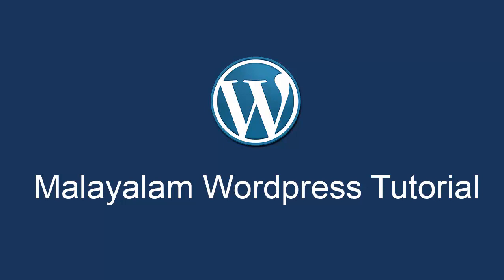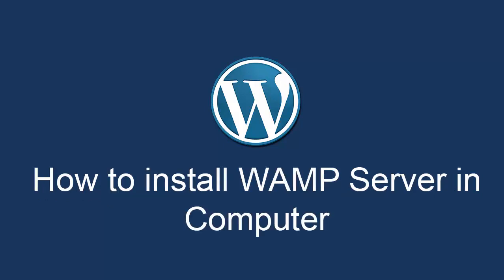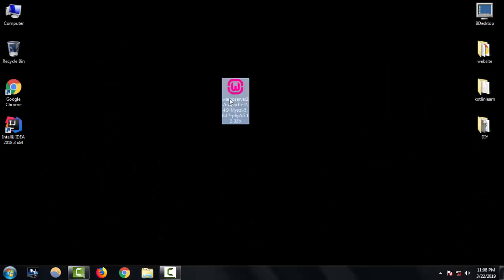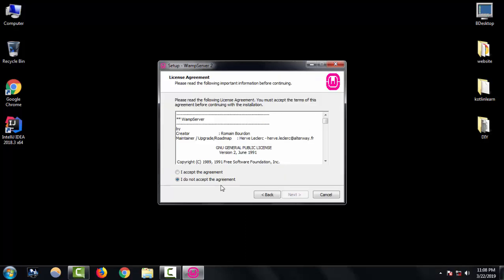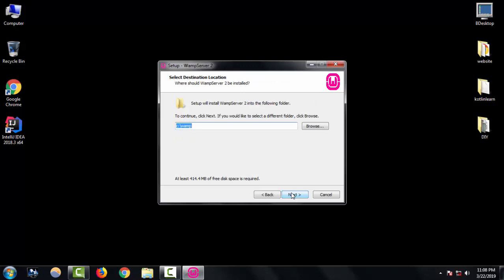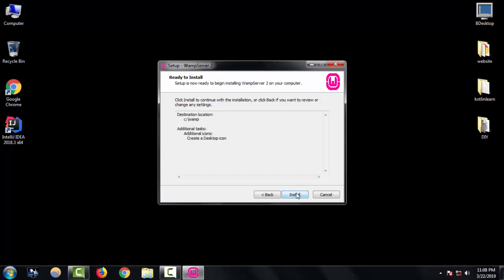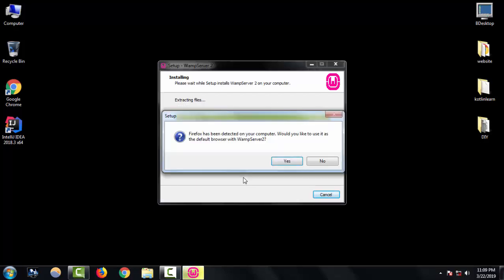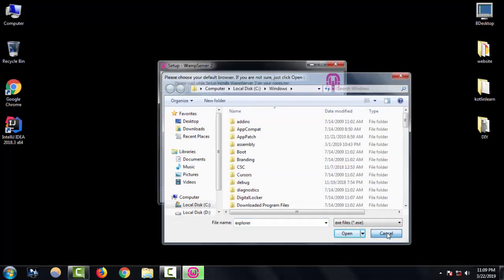how to install Wamp server in computer - Malayalam wordpress tutorial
In this video, you will learn how to install Wamp Server in Desktop PC or Laptop. This is a wordpress beginner tutorial which is in malayalam language. I hope you will learn something new in this tutorial.